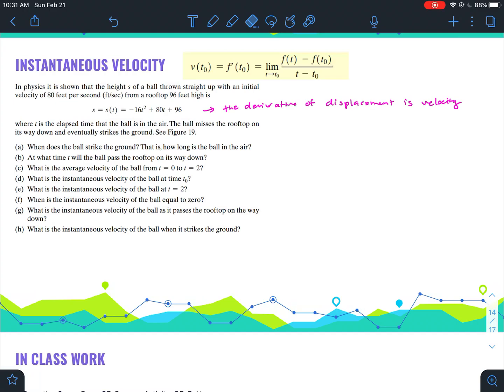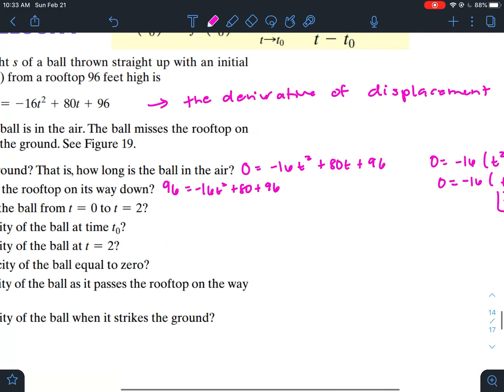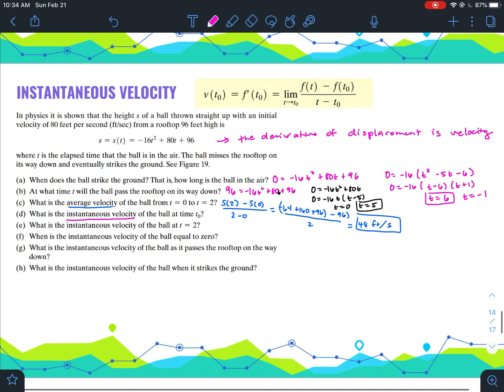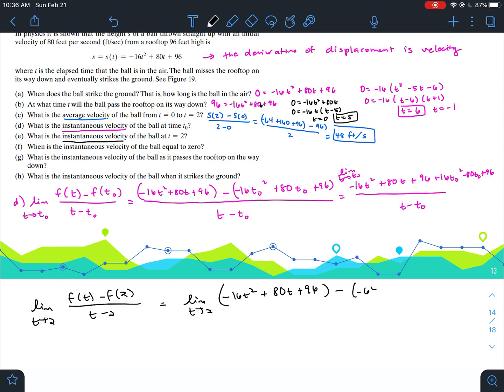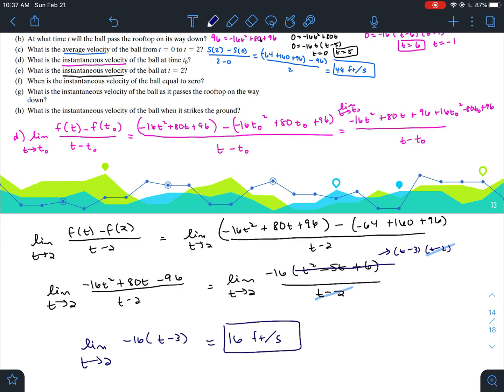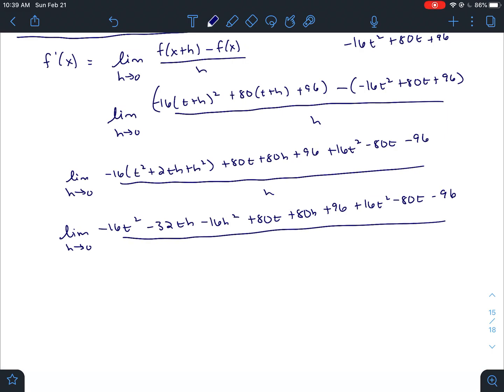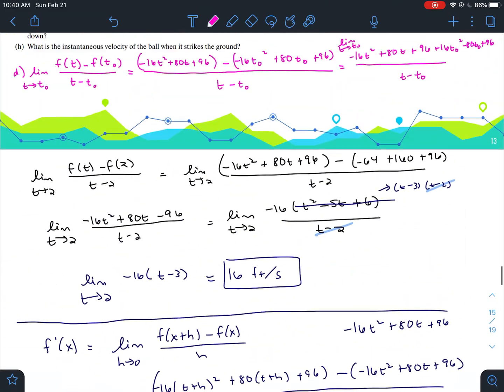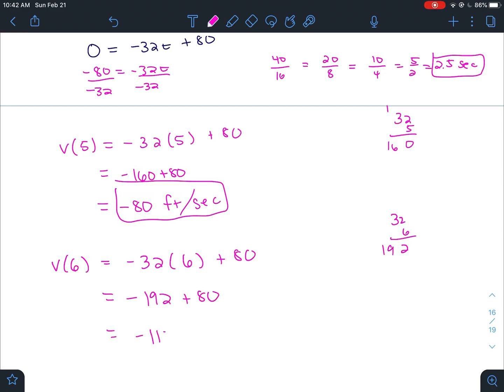PreCalculus: Unit 14 - Day 3 Part 2 (Tangent Lines, Derivatives, Instantaneous Rate of Change)